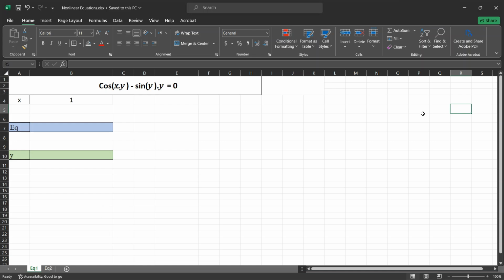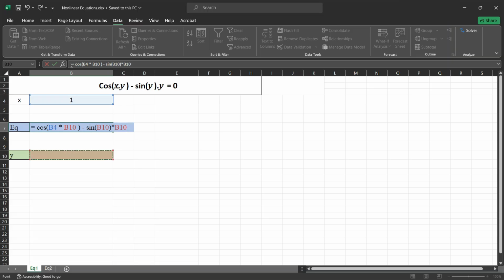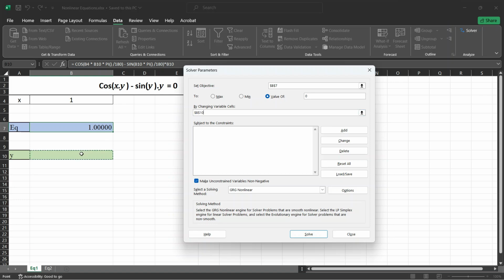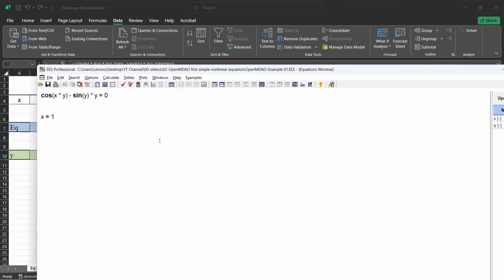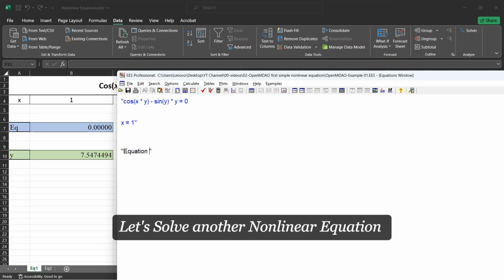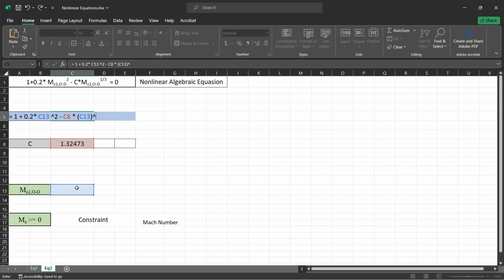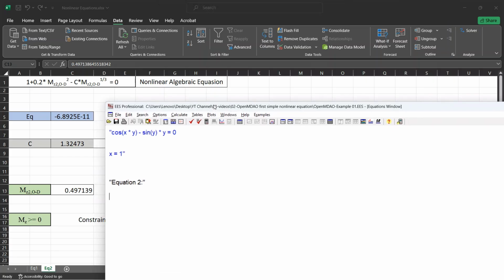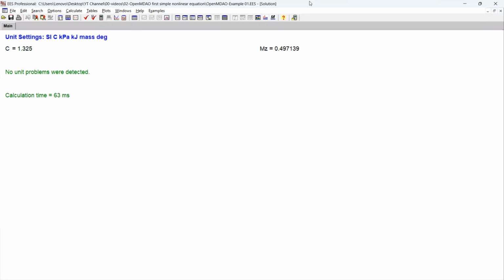Solution of Nonlinear Equation via "Solver" Add-in of Excel and "EES"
In this HowTo video, we are solving two nonlinear equations using the "solver" add-in of Excel and then with EES (Engineering Equation Solver).